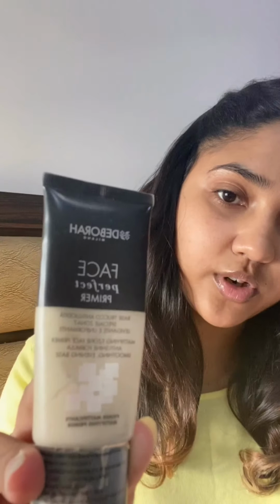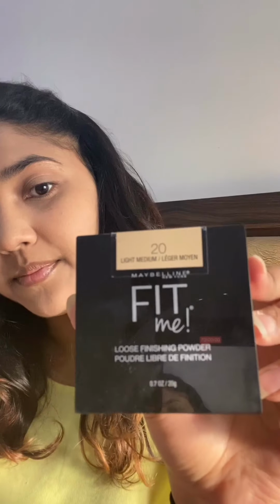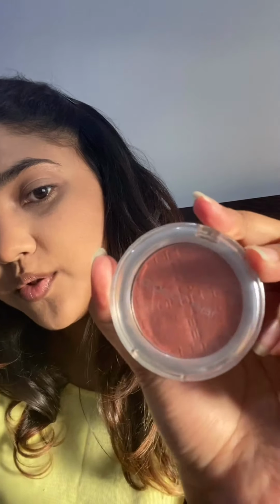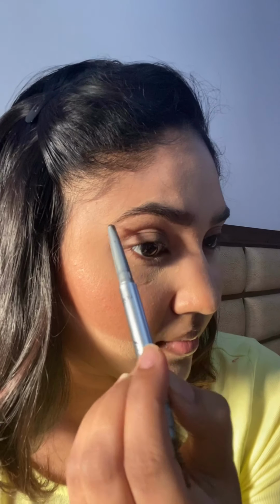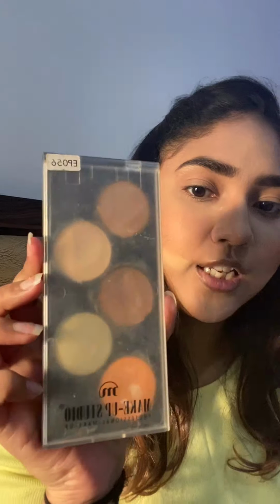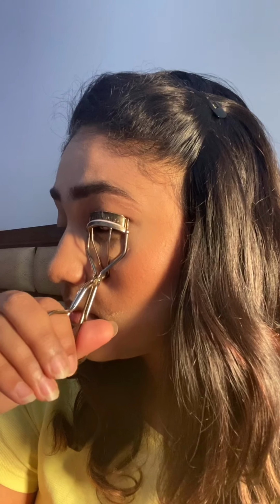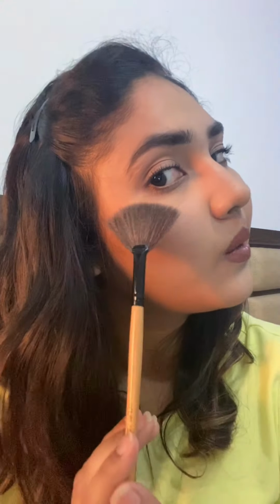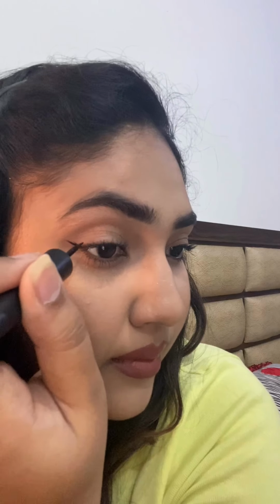Easy Nude Makeup Look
Watch in Full Screen 📲

Hey guys I hope you’ll are fine & in good health. Today I did this nude makeup tutorial which is quite simple and easy for you guys to do it. I hope it’s helpful for you guys to do it.

Products Used-
Face👩🏻
Moisture Surge Face Spray @clinique
Face Perfect Primer @deborahmilano
10HR wear perfection foundation/ Moyen Medium 25 @sephora
Glam Bronze @loreal
Cheekillusion Blush 011 @colorbar
Fit me! Loose Finishing Powder/ Light Medium 20 @maybelline
Master chrome/ Molten Gold @maybelline
Matte Finish Setting Spray @nyxcosmetics

Eyes 👀
Brow Artist Xpert @loreal
Concealer Palette @makeupstudio
Black Magic Liquid Liner / 01 @nyxcosmetics
Mascara/01 @lancome

Lips 👄
Lip Sleeping Mask @laneige
Definer Lip Liner 014 @colorbar
Lux Matte Lipcolor / Disco Diva  @studiowest